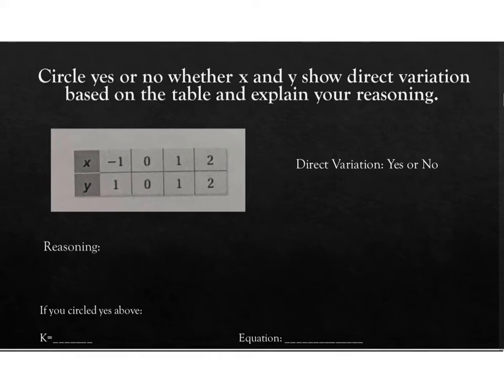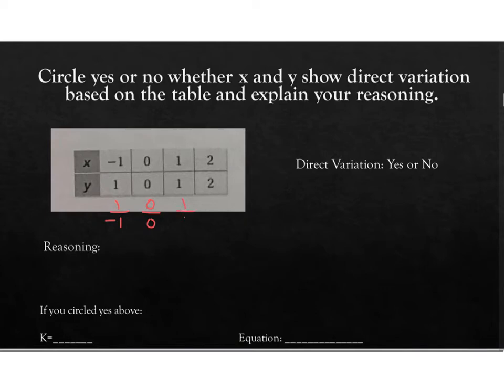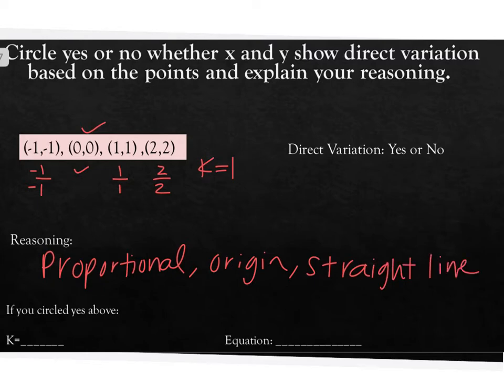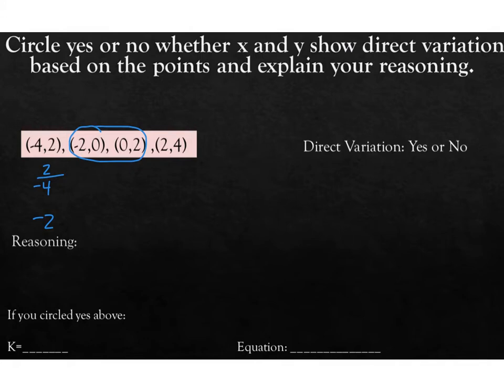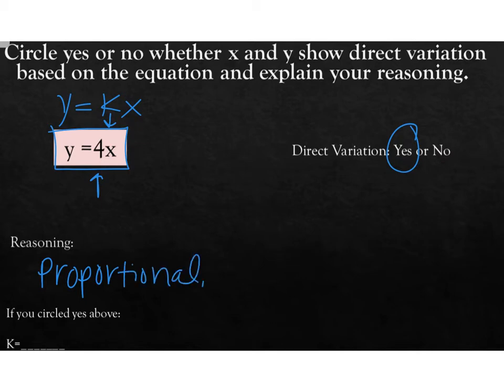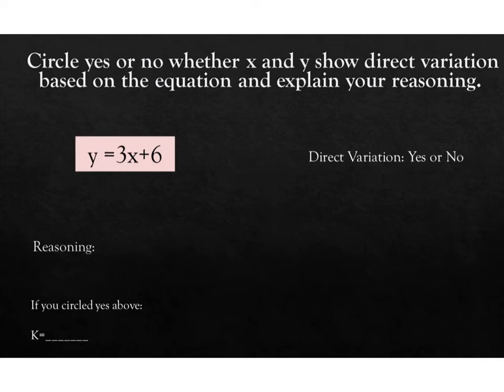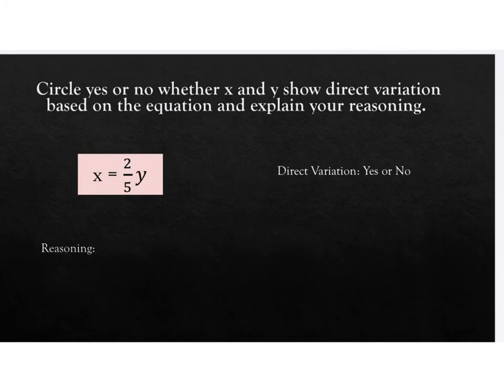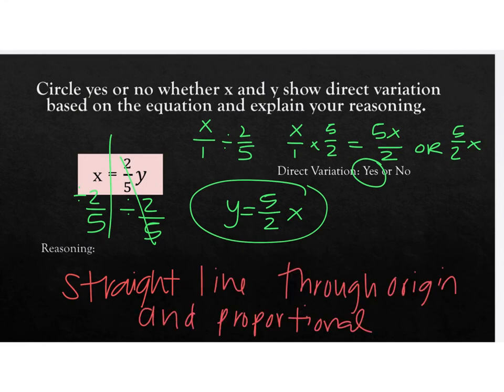Direct Variation pt 2